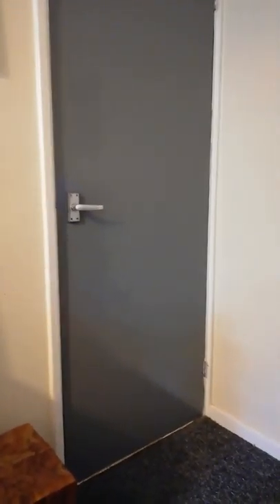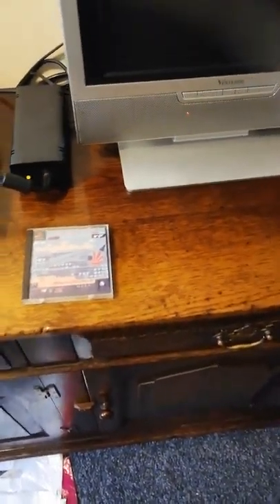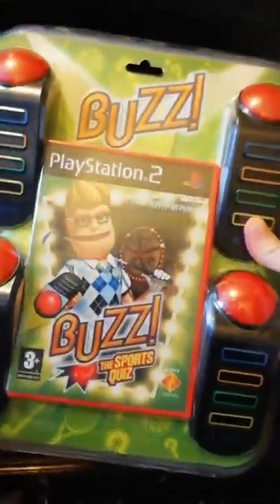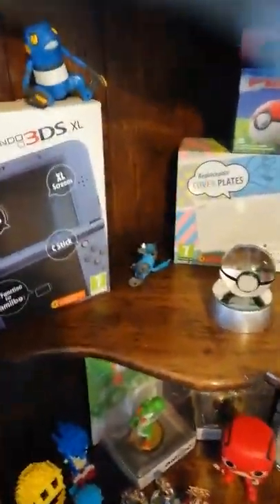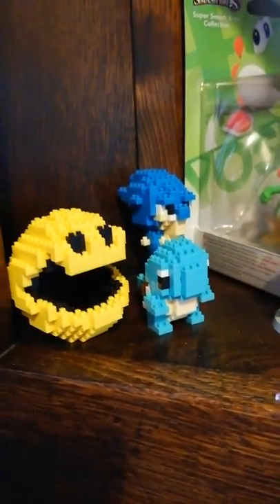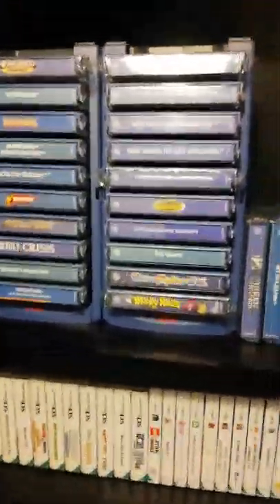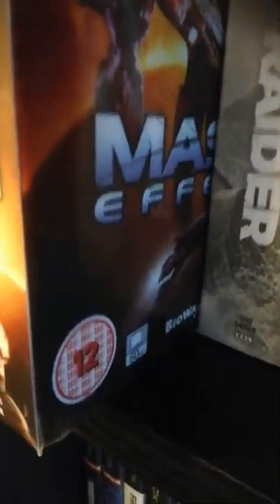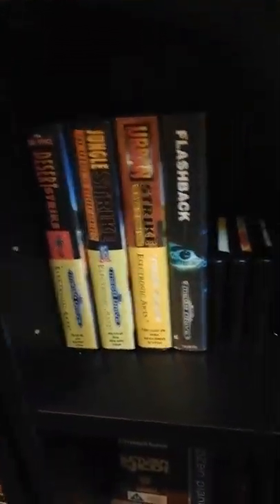Video Game Room Tour February 2020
Hello guys, I have moved rooms and can now display much more...hope you enjoy 👍